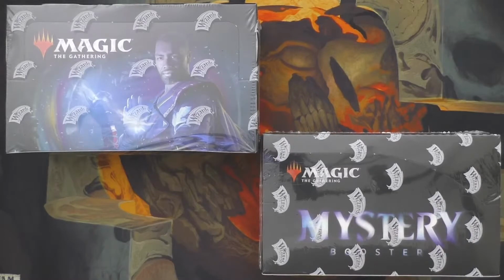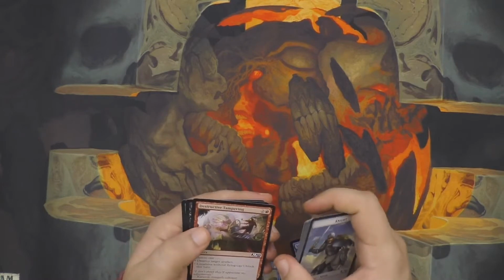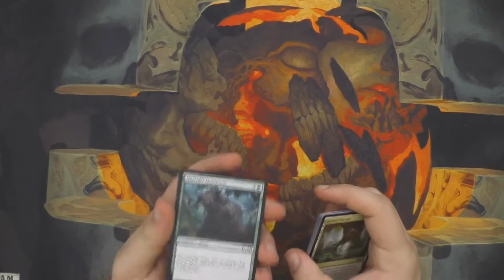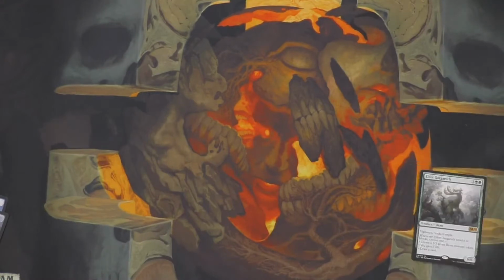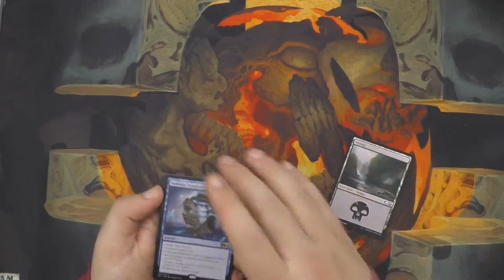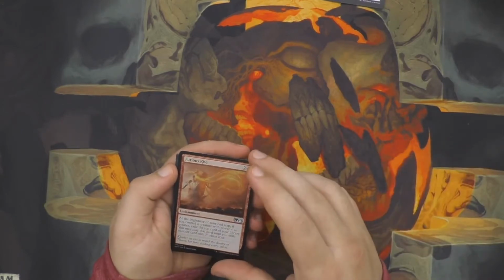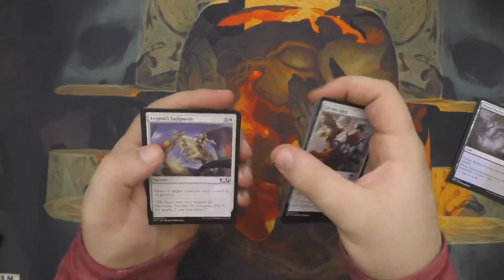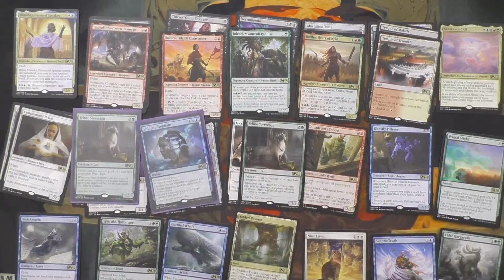Magic The Gathering: Core 2021 Booster Box Opening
Will has a box of Magic Core 2021 and thought it would be fun to open the box up and chat. Lets use this time to talk and see if we find any good cards along the way.